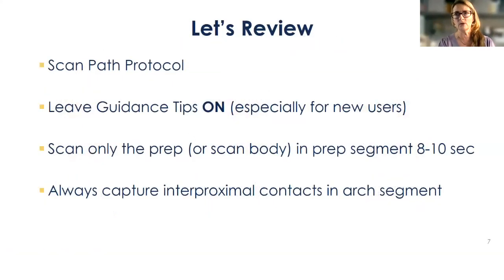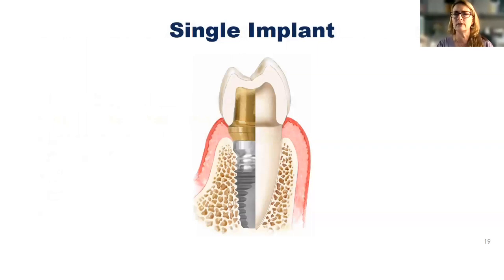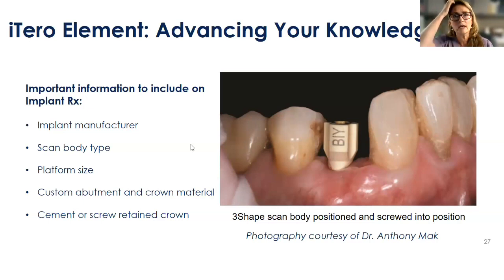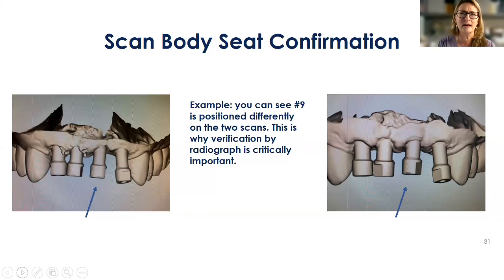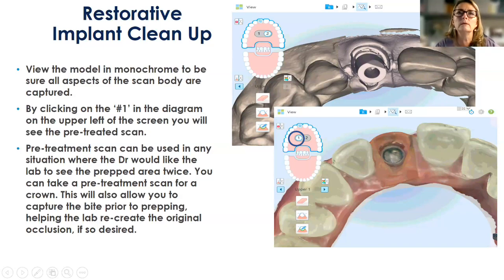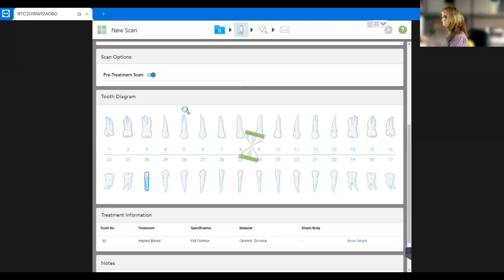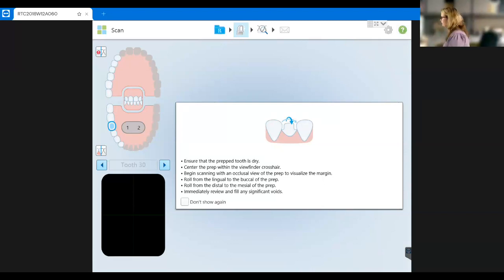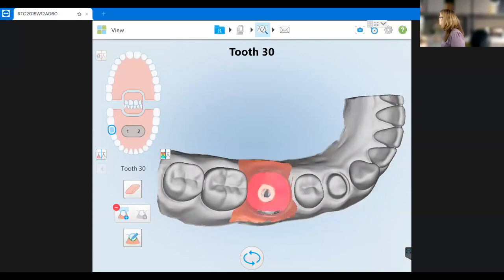iTero Element: Advancing Your Knowledge Base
COURSE OVERVIEW
This course will address challenges you may experience, adoption, scan evaluation and correction.

LEARNING OBJECTIVES
At the end of this course, attendees should be able to:
■ Evaluate / confirm an accurate bite registration
■ Rescan for an incorrect bite
■ Utilize the die separation tool
■ Utilize an implant scan body